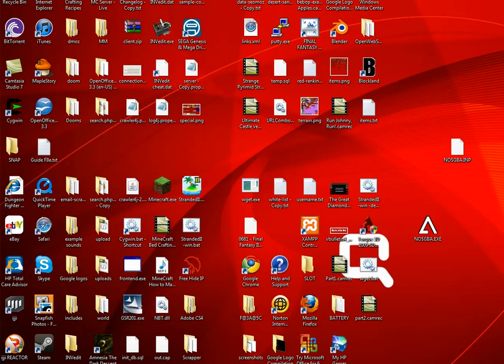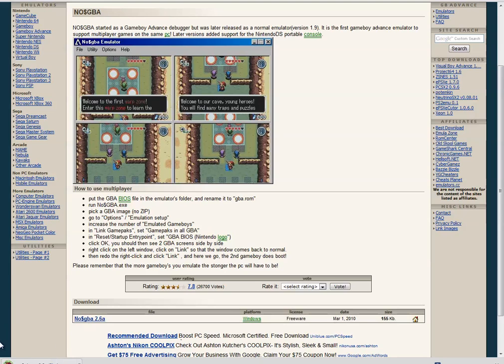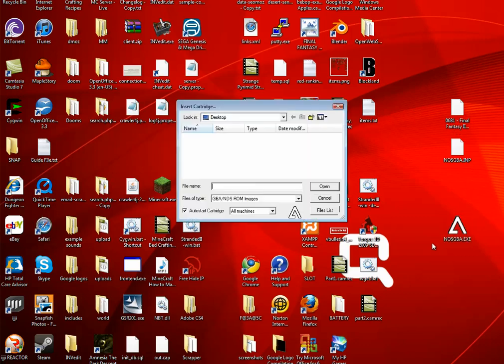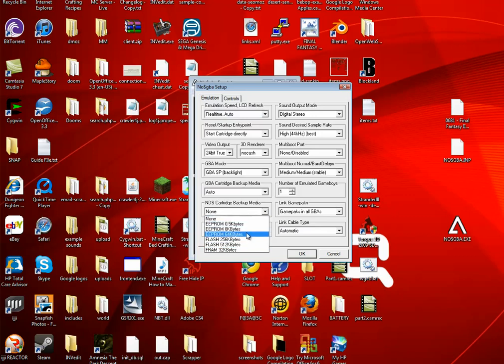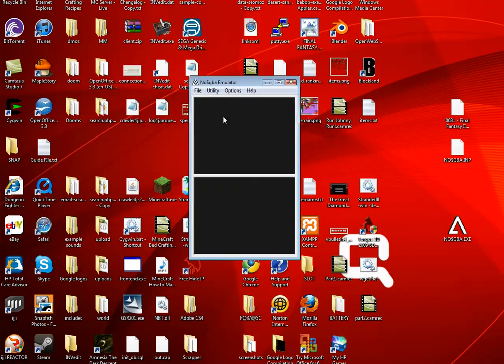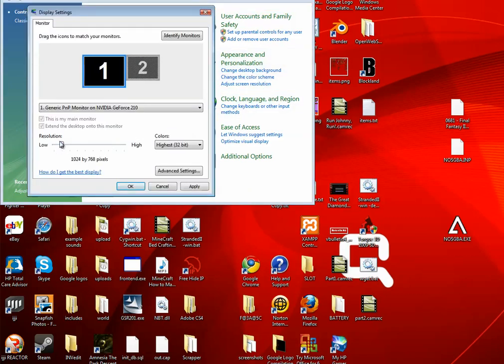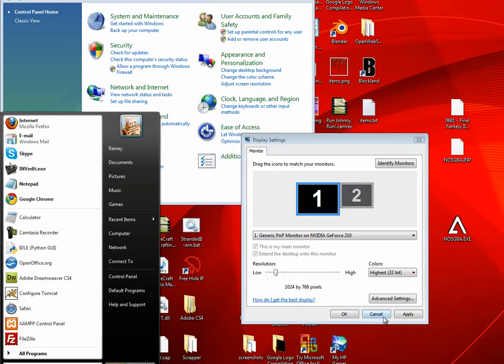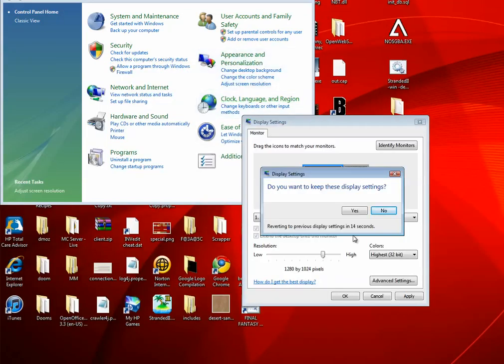How to Emulate GBA/DSI (Game Boy Advance) Games on Your PC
This video will demonstrate and walk you through the steps of emulating game boy advance (GBA) games on your PC. The tool I use is free and can be downloaded